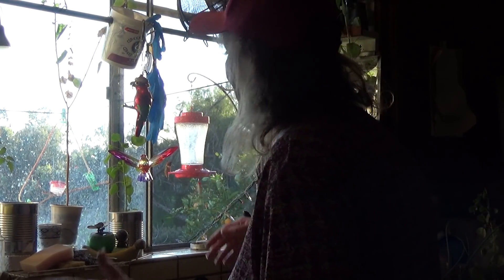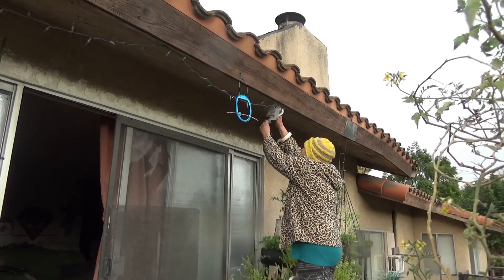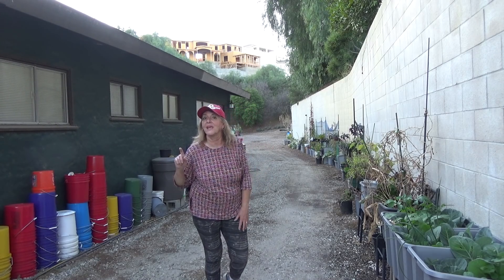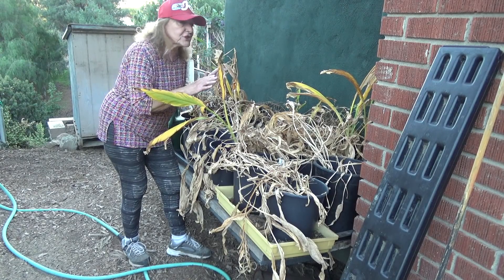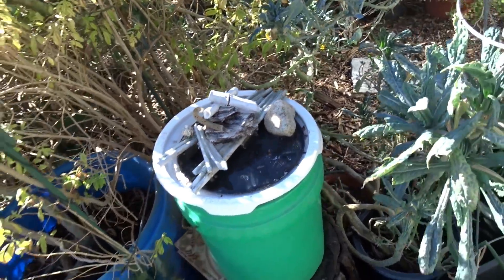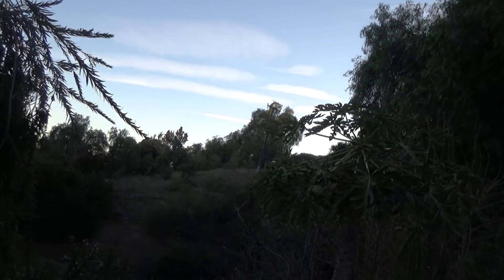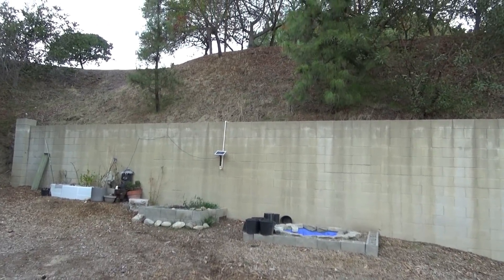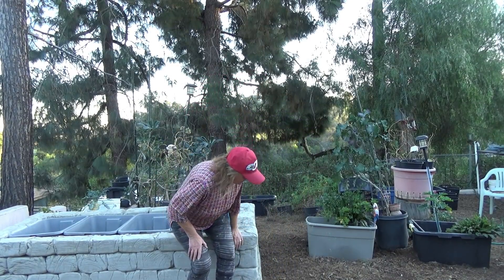WINTER Garden TOUR Growing Vegetables Tomatoes Peppers Kale 🌿 TIPS Raised Beds & Container Gardening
FUN Walk in the Food Gardens, Modern Homestead Gardening eating our own foods Growing Tons of organic Food in the ground and container garden, all you need is a small space and you can grow too. Walking and stopping on the Deck Garden & Vegetable Garden with Kitty, my Yorkie, Growing Food all Year in Southern California WiNTER, in the ground and raised beds and container gardening and now BUCKETS. Easy to grow in, easy to move your garden, easy to plant and grow food all year with FUN COLOR.  Great to grow Ginger, turmeric, Purple Tree Collard, Tree Collard, Celery, Squash, tomatoes, lettuce, eggplant, cucumbers, kale, walking onions, collard broccoli, greens, peppers and so much more.

Here are some aff. links of the fountains we buy and use, I try to buy from companies in the USA for fastest shipping